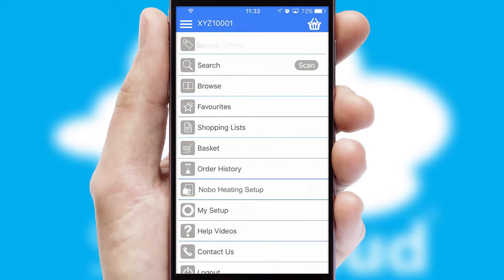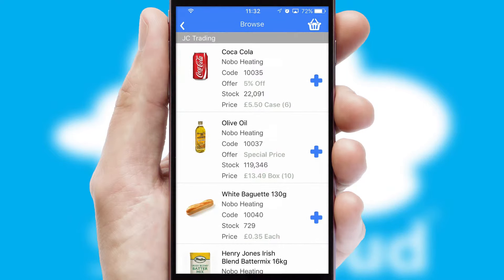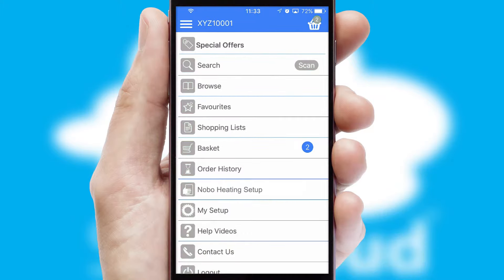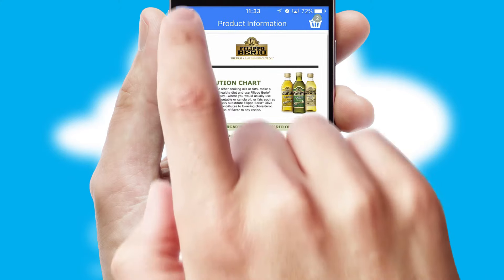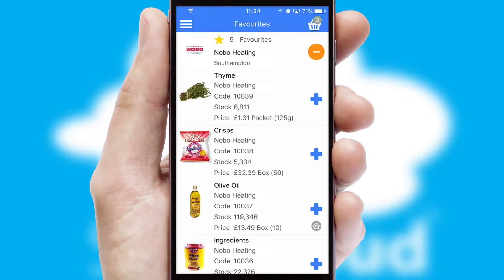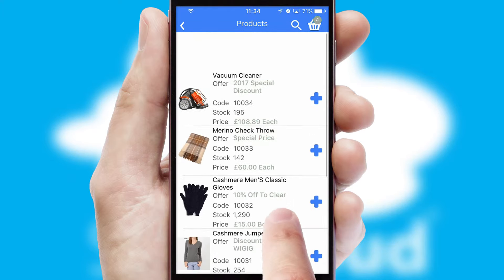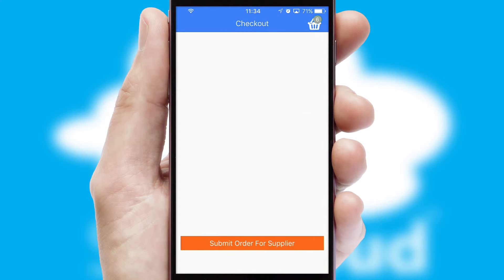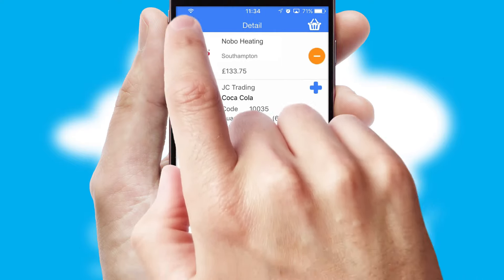Nobo Heating - Mobile App Preview - NOB843W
This is a preview of what a mobile ordering app designed for Nobo Heating and powered by SwiftCloud could look like. This video has been prepared specifically for the team at Nobo Heating and not for general marketing purposes.